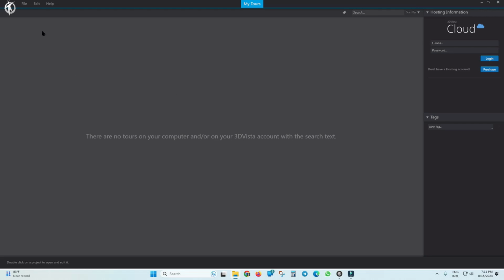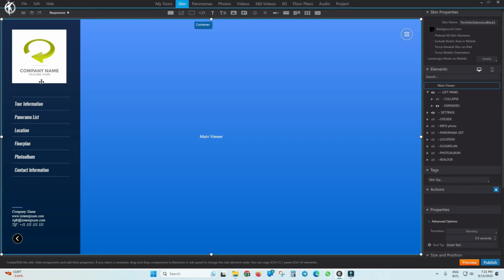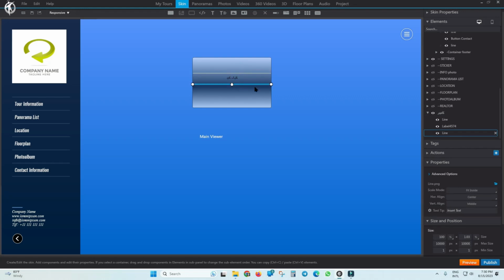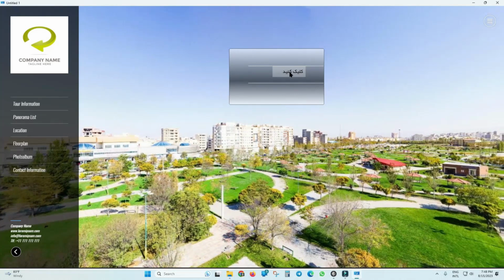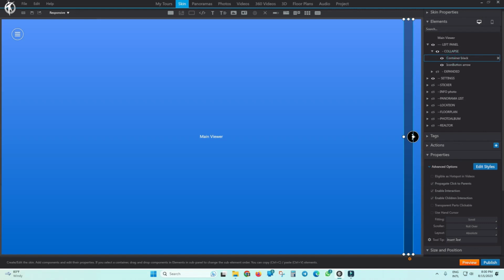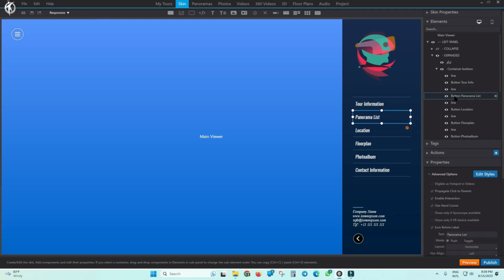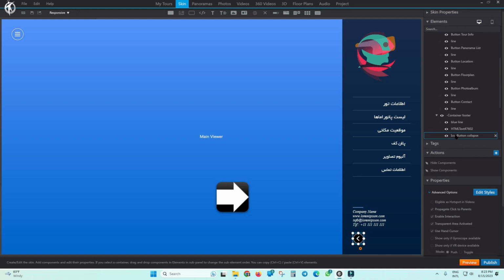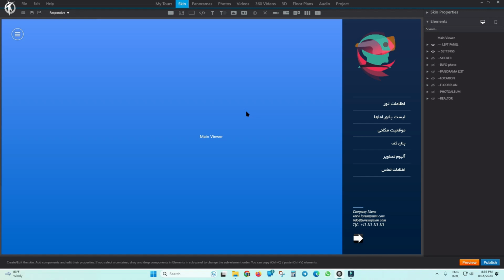3D Vista Skin Design Tutorial - Complete Guide to Creating Custom Virtual Tour Skins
In this comprehensive 3D Vista tutorial, I'll walk you through the complete process of designing custom shells (skins) for your virtual tours. This video addresses common questions and challenges that users face when working with 3D Vista's shell design feature.
🎯 What You'll Learn:

Understanding 3D Vista's shell design interface
Analyzing and customizing pre-made templates
Creating containers and positioning elements
Working with labels, images, and buttons
Setting up actions and interactions
Designing for both desktop and mobile
Converting left-to-right layouts to right-to-left (perfect for Persian/Arabic layouts)
Adding custom logos and branding
Creating hover effects and interactive elements

⏰ Timestamps:

0:00 Introduction to Shell Design
5:30 Accessing 3D Vista Shell Templates
12:45 Understanding Containers and Layout
25:15 Working with Actions and Interactions
38:20 Customizing Elements and Positioning
52:30 Converting to Right-to-Left Layout
1:05:00 Adding Custom Logos and Buttons
1:18:45 Mobile Theme Customization
1:25:30 Saving and Exporting Skins

💡 Key Features Covered:

Desktop vs Mobile skin design
Container layouts (Absolute, Horizontal, Vertical)
Element positioning and sizing
Action definitions and button functionality
Persian/Farsi localization techniques
Custom button and logo integration

🛠️ Tools Mentioned:

3D Vista Virtual Tour Software
PowerPoint (for creating custom elements)
Image editing basics

📌 Important Notes:

Shell design can take up to 50% of your virtual tour development time
This tutorial uses the Portfolio template as an example
Suitable for beginners and intermediate users
Includes troubleshooting common design issues

🎨 Perfect for:

Virtual tour creators
Real estate professionals
Interior designers
Marketing professionals
Anyone looking to create professional virtual tour interfaces

💰 Pro Tip: Custom 3D Vista skins can be valuable - some sell for more than the software itself! Master these skills to potentially create income-generating designs.
🔗 Resources:

WhatsApp support for direct questions
Future tutorial topics based on your feedback

Follow for more 3D Vista tutorials
Comment your questions for future tutorial topics